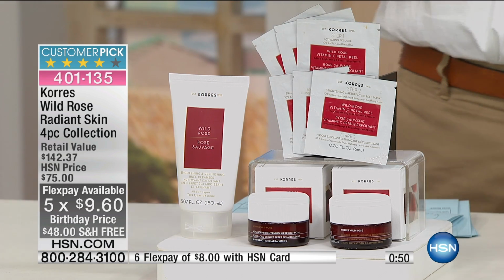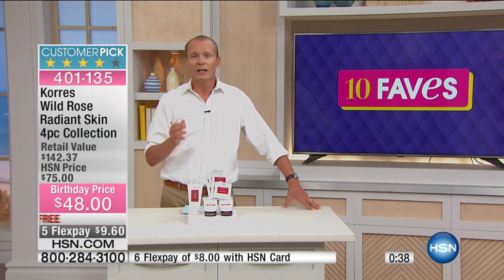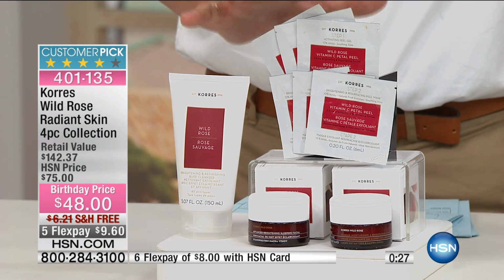Korres Wild Rose Radiant Skin 4piece Collection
Your complexion is in full bloom with the Wild Rose collection. This beautiful bouquet of skincare products helps exfoliate, even out the look of...